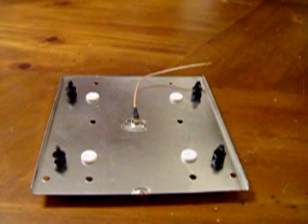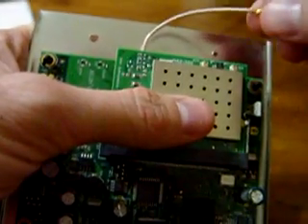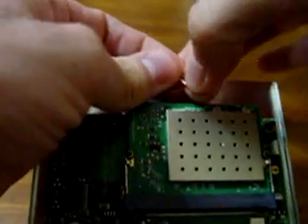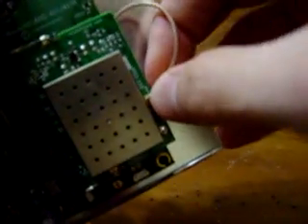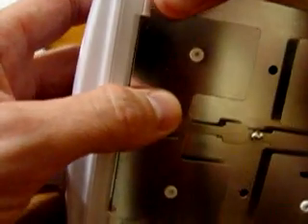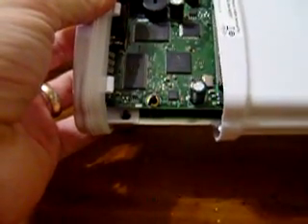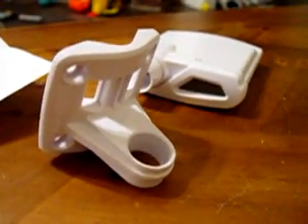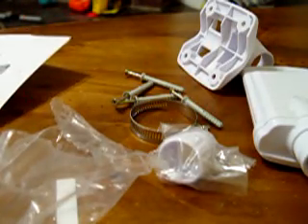Mikropoynt Assembly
I assemble a Mikropoynt with an RB411 for the first time with no prep.